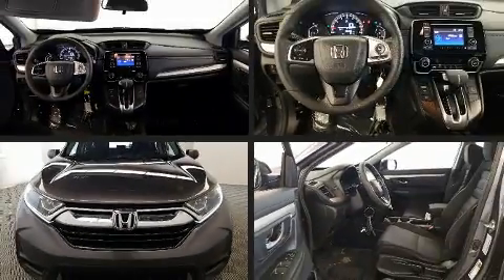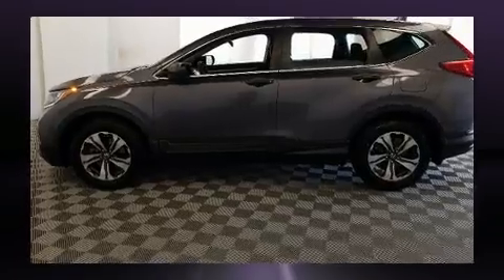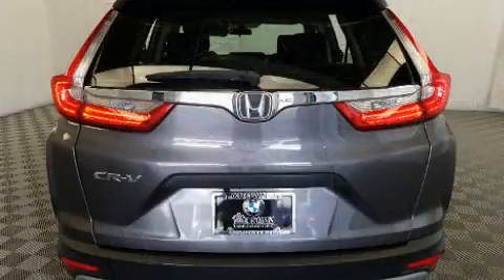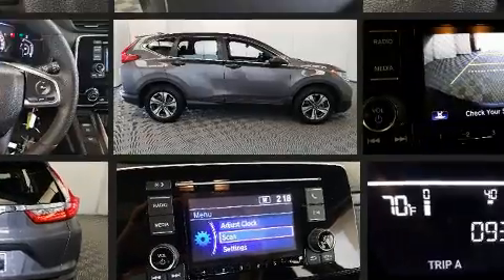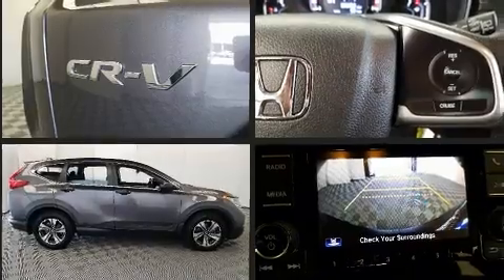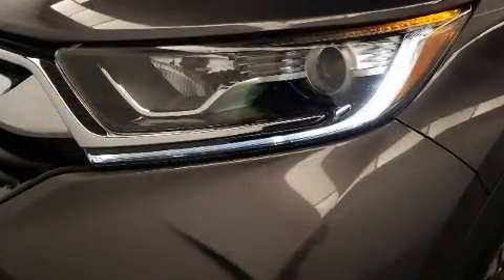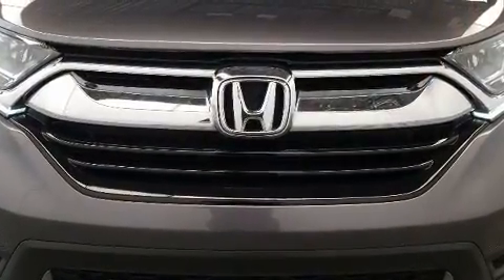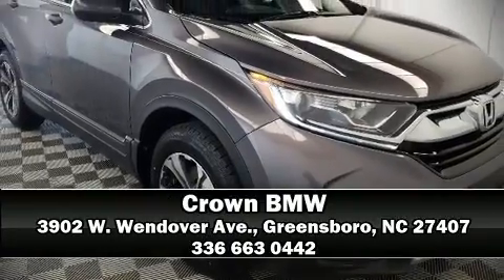2018 Honda CR-V LX 2WD in Greensboro, NC 27407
Crown BMW
3902 W. Wendover Ave.

Here's a great deal on a 2018 Honda CR-V. Under the hood you'll find a 4 cylinder engine with more than 170 horsepower, and for added security, dynamic Stability Control supplements the drivetrain. All of the premium features expected of a Honda are offered, including: delay-off headlights, a trip computer, power door mirrors, power windows, remote keyless entry, rear wipers, and cruise control. Audio features include an AM/FM radio, steering wheel mounted audio controls, and 4 speakers, providing excellent sound throughout the cabin. Passengers are protected by various safety and security features, including: dual front impact airbags, front side impact airbags, traction control, brake assist, ignition disabling, and 4 wheel disc brakes with ABS. It also arrives with a Carfax history report, indicating just one previous owner. Our knowledgeable sales staff is available to answer any questions that you might have. They'll work with you to find the right vehicle at a price you can afford.